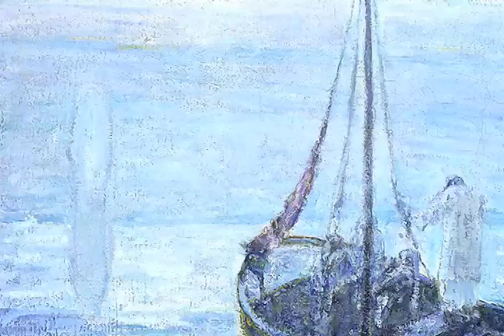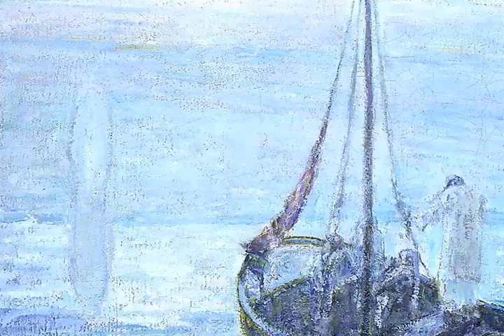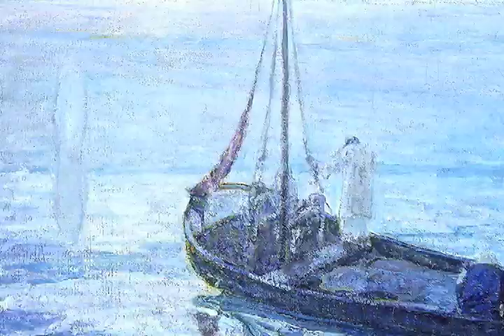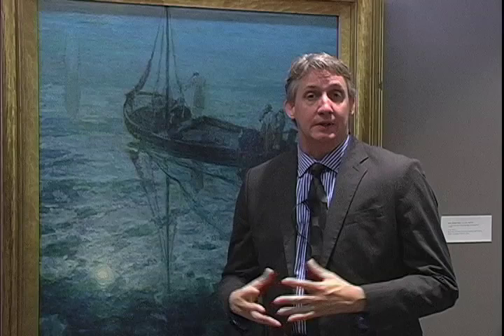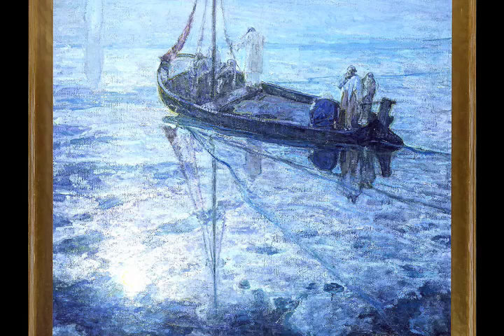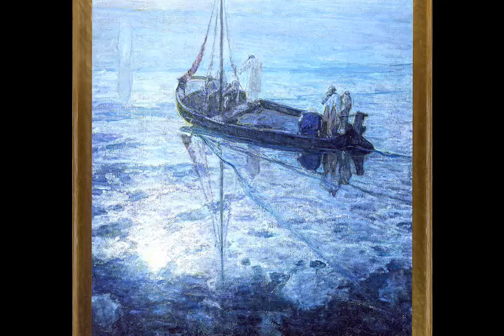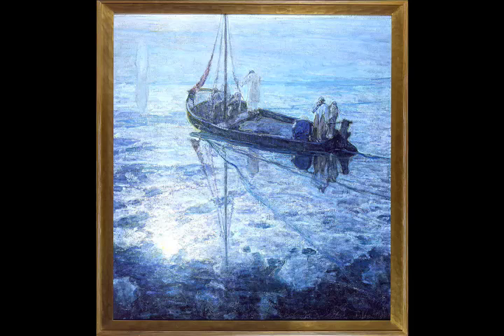Henry Ossawa Tanner, The Disciples See Christ Walking on the Water